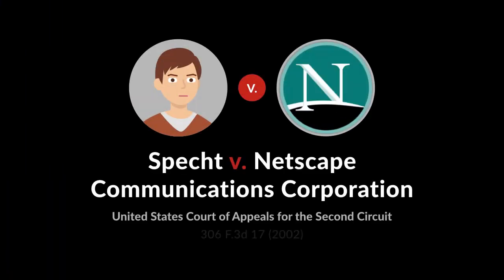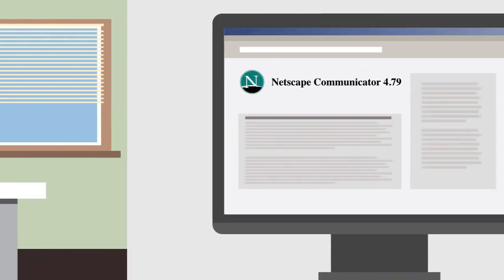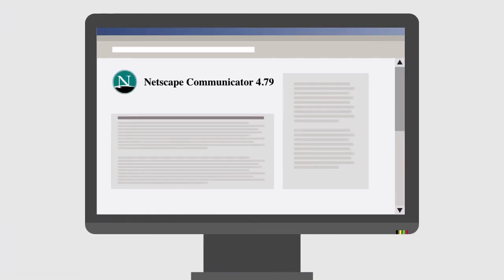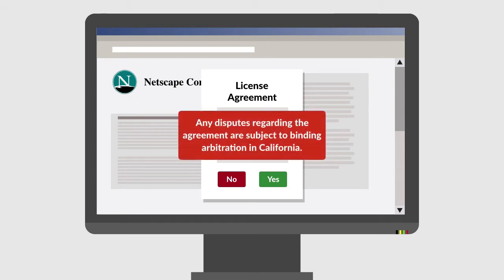Specht v. Netscape Communications Corporation Case Brief Summary | Law Case Explained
Specht v. Netscape Communications Corp. | 306 F.3d 17 (2002)

The turn of the millennium was an exciting time for internet technology. With the click of a button, a user could send an instant message, download a song, or install a faster web browser. But can a single click to download software bind a user to an arbitration clause? The United States Court of Appeals for the Second Circuit addressed this issue in the 2002 case of Specht versus Netscape Communications Corporation.

Christopher Specht and others used Netscape Communicator, a free internet browser. After initiating Communicator’s installation on Netscape’s webpage, a license agreement appeared on screen. The users needed to click the yes button to agree to the terms before completing the installation. The agreement noted that any disputes regarding the agreement were subject to binding arbitration in California.

Specht and the other users also installed SmartDownload, a separate software plug-in, to enhance Communicator’s browsing functions. Communicator’s license agreement didn’t mention SmartDownload. Unlike Communicator, SmartDownload didn’t require assent to the plug-in’s license agreement. The webpage instead showed a download button. The page also contained a request, visible only by scrolling down, that asked users to review and assent to the terms of the agreement. SmartDownload’s agreement also contained an arbitration clause. The users assented to Communicator’s agreement but not SmartDownload’s. Unbeknownst to the users, SmartDownload transmitted to Netscape the webpage of each of the user’s downloaded files.

Specht brought suit against Netscape in federal district court, alleging privacy violations and fraud. Netscape moved to compel arbitration and stay court proceedings under the Federal Arbitration Act. Netscape argued that all disputes related to the SmartDownload license agreement were subject to the agreement’s arbitration clause.

The federal district court denied Netscape’s motion. The court found that Netscape’s webpage didn’t alert users to the terms of SmartDownload’s license agreement and didn’t mandate the users to manifest assent to the terms as a requirement to download the software. Netscape appealed to the United States Court of Appeals for the Second Circuit.

Want more details on this case? Get the rule of law, issues, holding and reasonings, and more case facts

Have Questions about this Case? Submit your questions and get answers from a real attorney